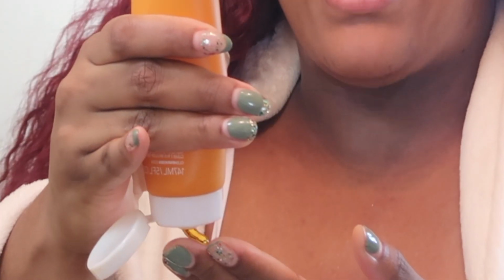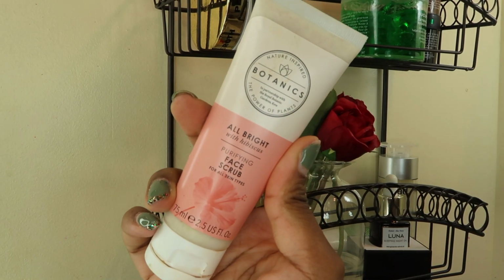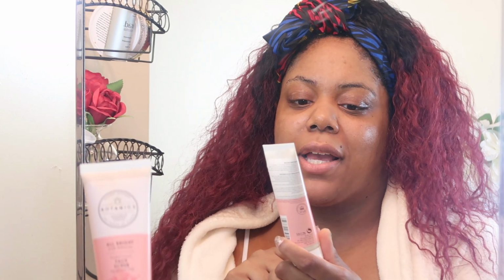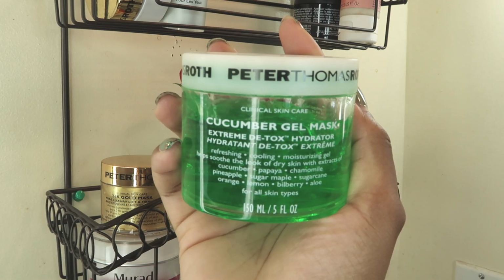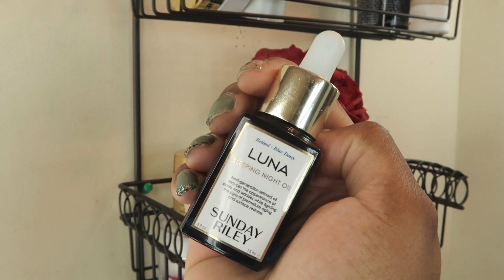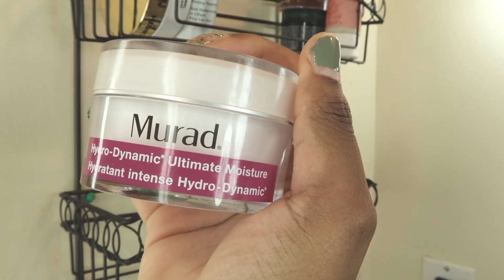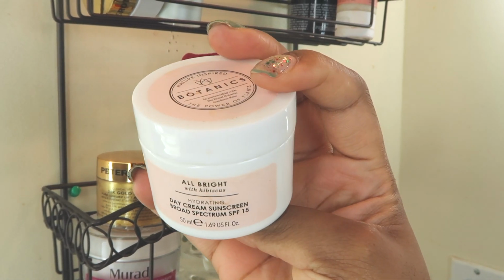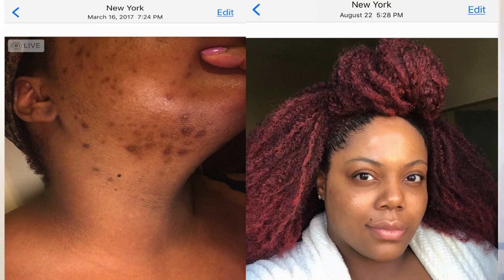Clearing Dark Spots & Hyperpigmentation | Updated Skincare Routine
I've struggled with acne for so many years.
( All my life I've had to fight! haha)

Sharing my updated skinscare routine and the products that helped me clear my dark spots and hyperpigmnetation.

Shop the products mentioned in this video below!

Ole Henriksen Gel Cleanser

Luna Foreo

Botanics Face Scrub

Peter Thomas Roth Gel Mask

Sunday Riley Luna Oil

Murad Moisturizer

Botanics Day Cream

Murad Skin Perfecting Primer